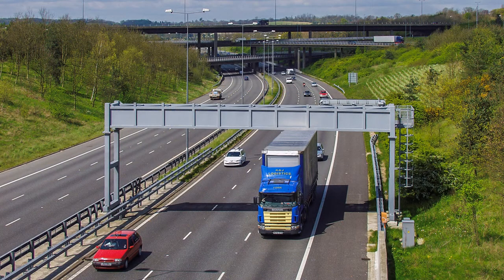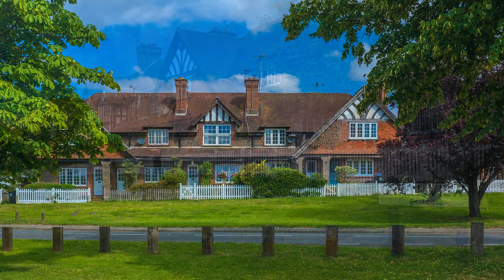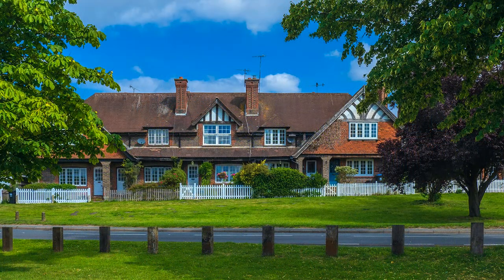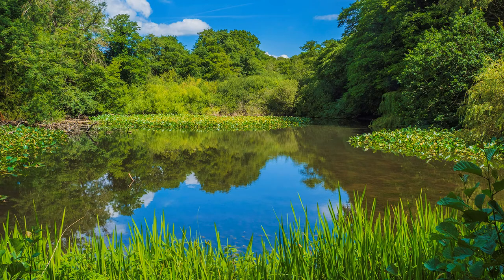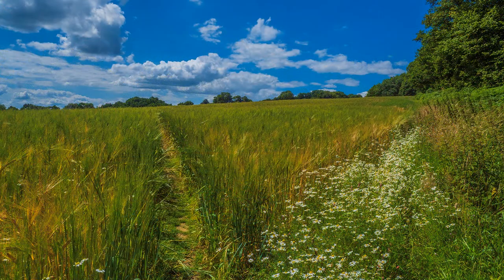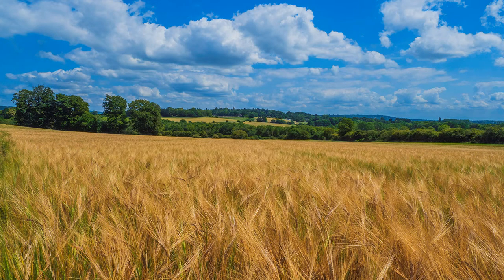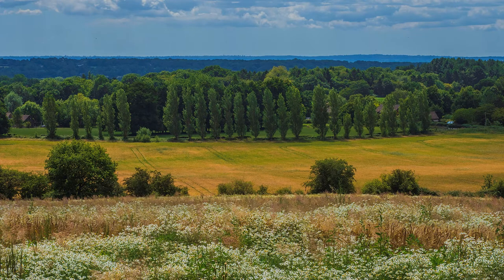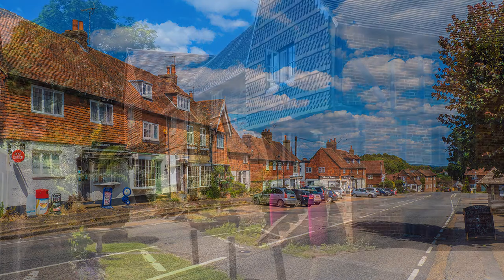Olympus Photowalk with Derek 27 Tilburstow Hill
One of my local walks that starts from a village that shares its name with a motorway junction on the M25.